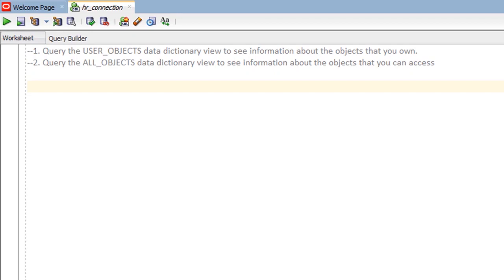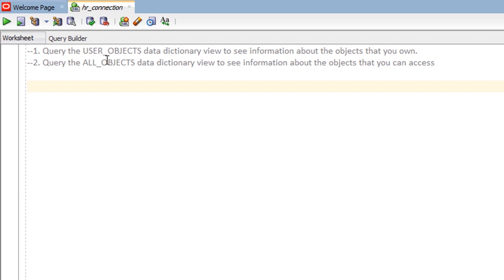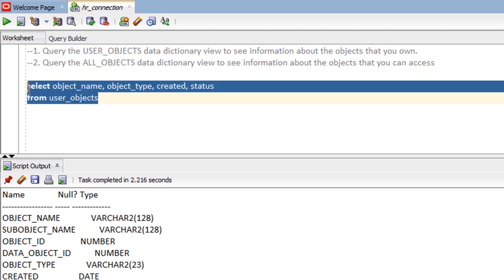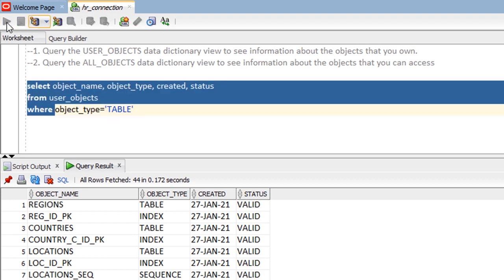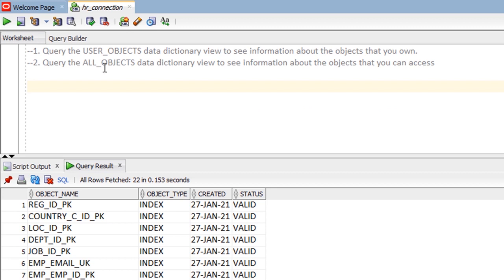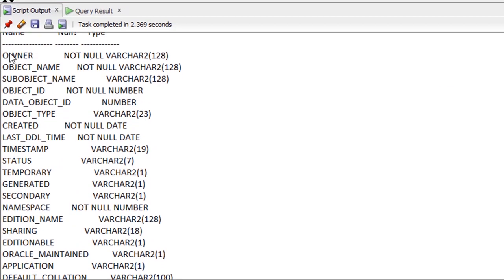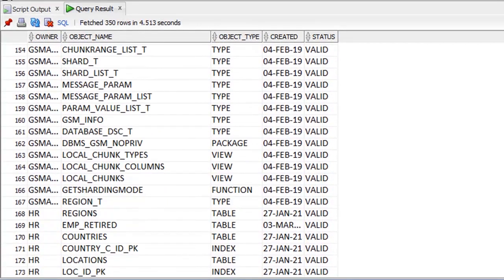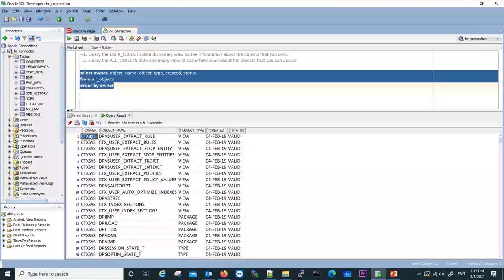Oracle SQL Data Dictionary Views (Objects Information) Part II - Lesson 109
In this lesson you will learn about oracle data dictionary views and how to get information about objects using oracle data dictionary views by practice.